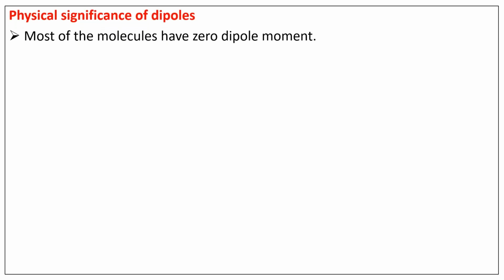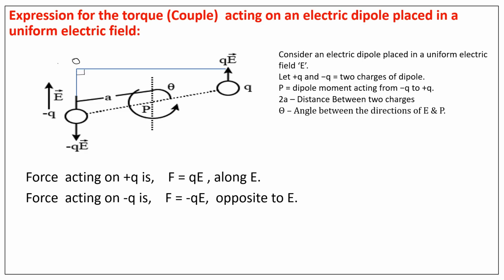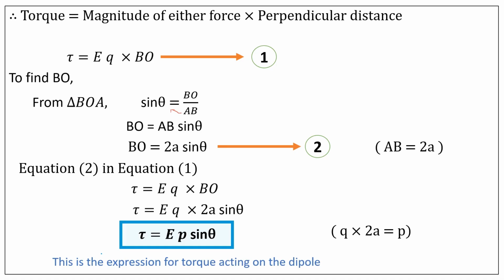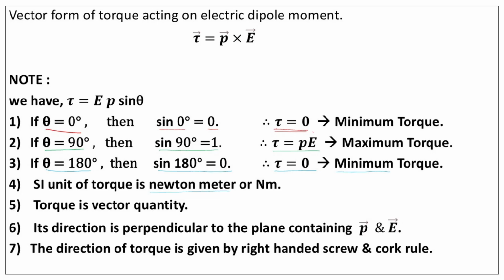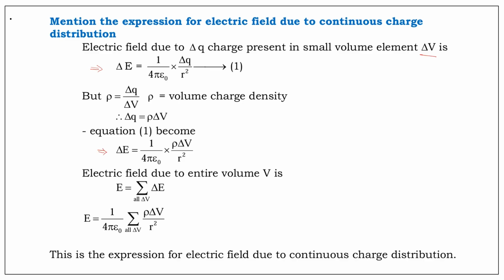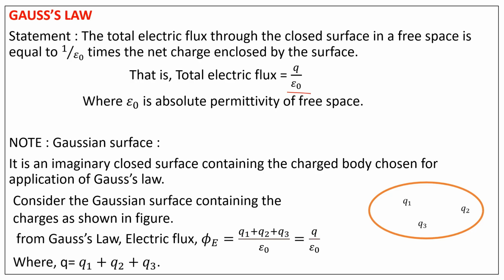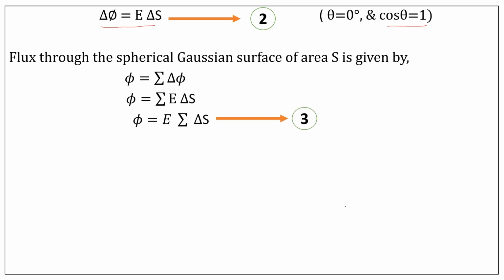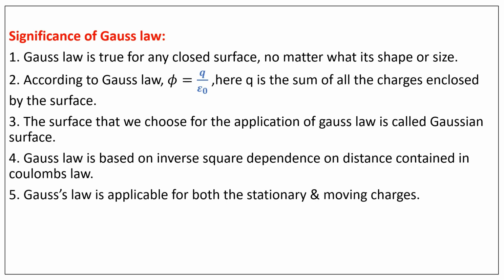12th physics chapter 1 one shot 2026 || physics class 12th chapter 1 one shot || part 5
Class 12 Physics | 2nd PUC Physics Gauss's Law | Electric charges and Fields class 12 | NEET Physics| Complete PHYSICS Formula revision
Class 11 Physics || 2nd PUC Physics Chapter 1|| Electric charges and Fields class 12 | class Physics || notes and important derivations
2nd PUC Physics 2025 | Electric Charges and Fields Oneshot
Physics class 12 Chapter 1 | Electric Charge And Field | Class 12 Physics Chapter 1 | 12th Physics
12th Class Physics Chapter 1 Electric Charge and Field One Shot 2026 || Physics Class 12th Chapter 1
5 Last-Minute Study Strategies for Quick Revising

1:11 Physical significance of dipoles
2:14 Expression for the torque (Couple) acting on an electric dipole placed in a uniform electric field
5:58 CONTINUOUS CHARGE DISTRIBUTION
6:03 Linear charge density
6:27 surface charge density
6:49 Volume charge density
7:11 Electric field due to continuous charge distribution
8:19 GAUSS’S LAW
11:38 Significance of Gauss law

Complete Physics in one shot neet
Physics crash course neet
Class 12 physics all chapter
complete mechanics physics foe neet
electric fields a level physics
complete physics for neet 2025
complete physics in one shot neet 2025
complete neet biology in one video
neet biology crash course
most expected questions for neet 2025 physics
chemistry one shot neet 2025
neet exam postponed 2025
last 10 years pyq chemistry neet
cuet chemistry playlist 2025
neet correction window 2025
neet bonus marks 2025
physics chemistry formula revision neet
category certificate for neet 2025

complete mechanics physics for neet
Biology oneshot class 12
physics crash course for neet 2025
neet one shot chemistry
class 12 chemistry one shot neet
complete 11 chemistry neet one shot
12th physics one word shortcut
botany one shot neet class 11
12th physics one mark shortcut
physics playlist neet
biology crash course neet
physics neet marathon
physics paper 12th class 2025 answer key
12th physics public question paper 2025
important derivations class 12 physics 2025
physics weightage class 12
class 12 physics answer key
velocity and acceleration calculus
electric field a level physics
derivations of
complete 12 physics neet one shot
modern physics one shot class 12
most important derivations in physics class 12
class 12 physics board important topics
neet complete physics one shot